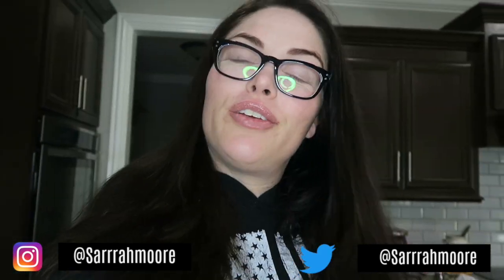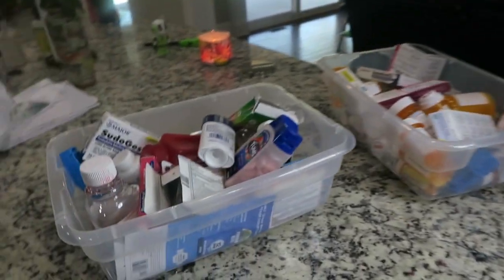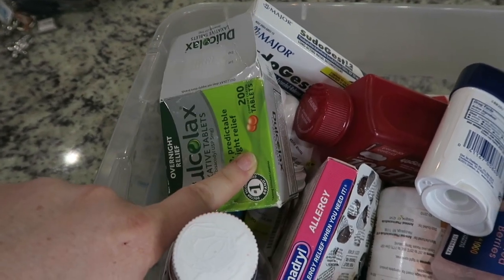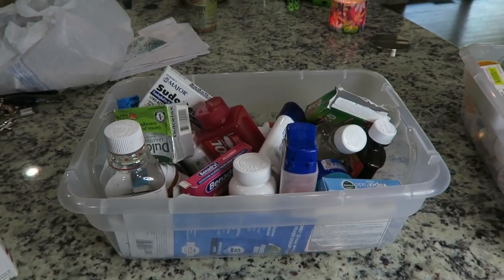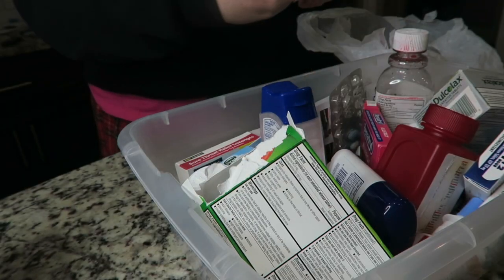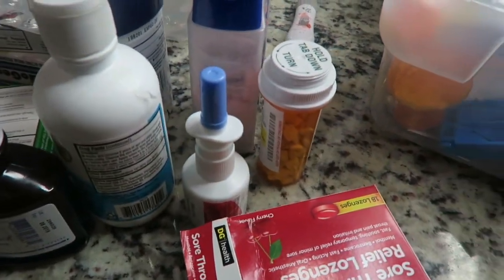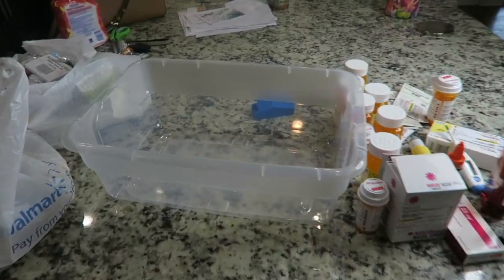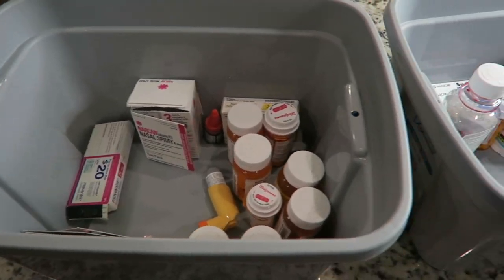MEDICATION BOTTLE STORAGE | COMPLETE DISASTER 2019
Hey Hey,

I definitely needed to clean out all of my medication. As you all can see, I had hella expired medication. I definitely need to stay on top of this more! I hope that this video motivates you all to do the same.

Lets all connect!!